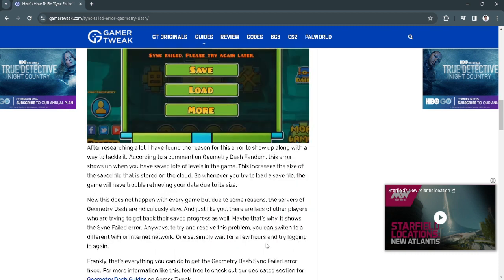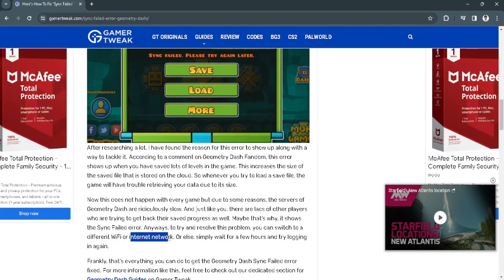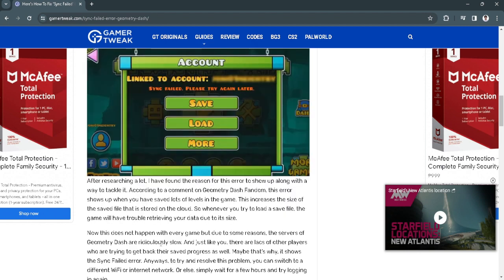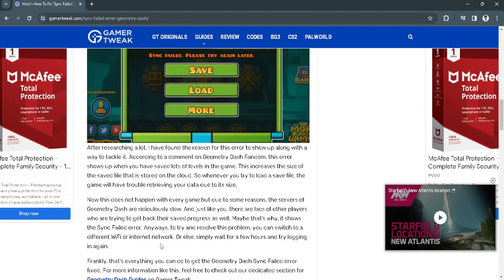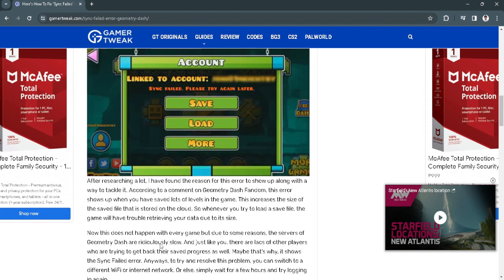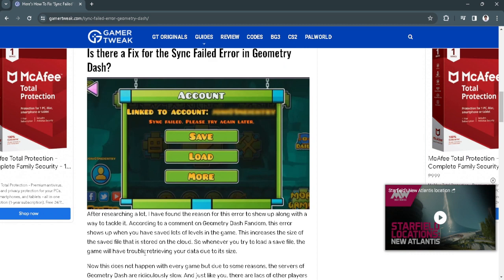Geometry Dash Sync Failed Please Try Again Later (Problem Solved)